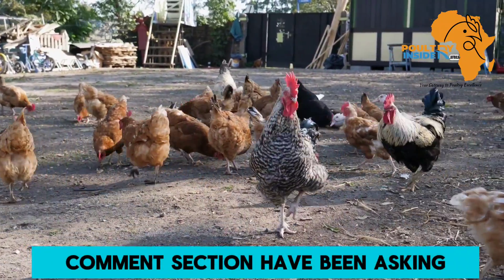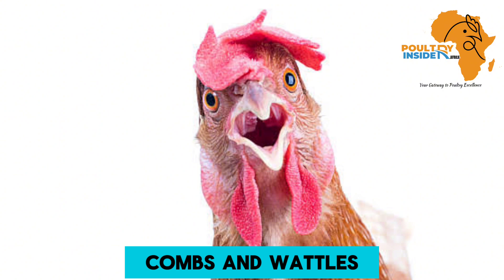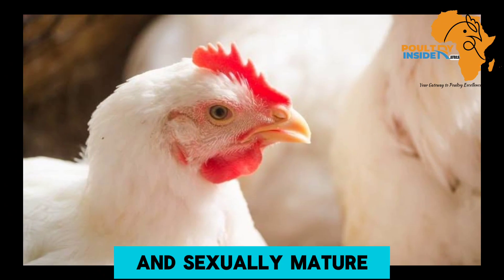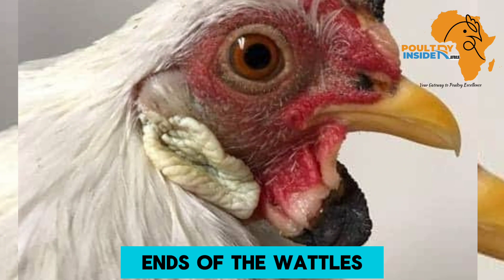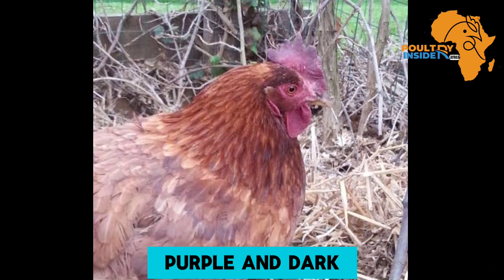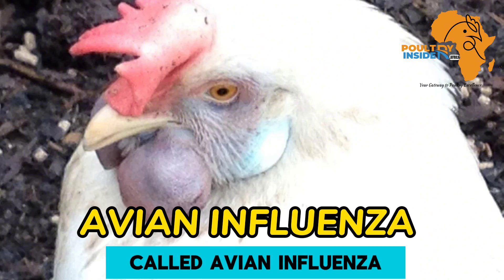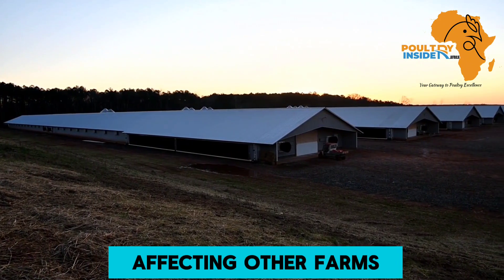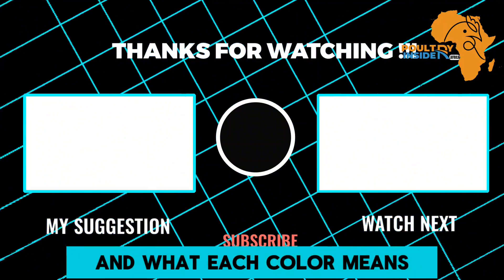DIFFERENT COLOR CHANGES OF CHICKEN COMBS & WATTLES AND WHAT EACH COLOR MEAN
In this video I share with you the most common color changes of chicken wattles and combs and the meaning of each color change. A change in the color of comb and wattles is an indication of an underlying issue that usually need to be addressed before it progresses into and issue that can lead to a severe infection, condition or disease. In this video you will now be able to know the different color change and the most appropriate measure to take so as to combat the specific problem that your chicken might be suffering from.